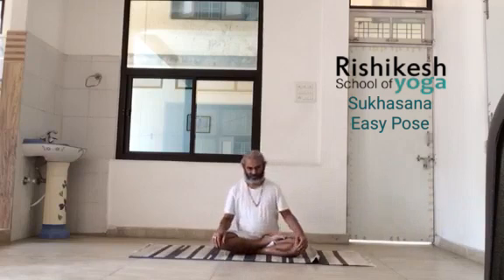Sukhasana - Easy Pose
How to do Sukhasana - Easy Pose. Learn proper form, variations, and common mistakes.